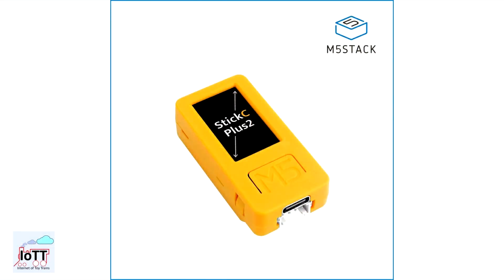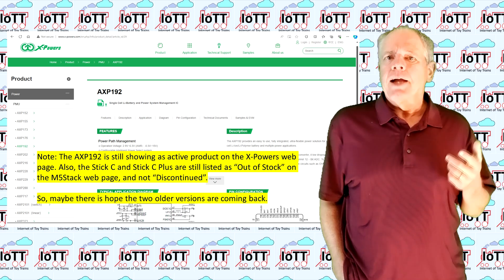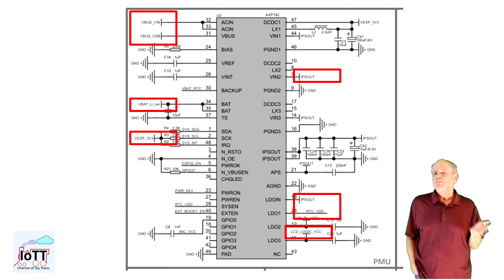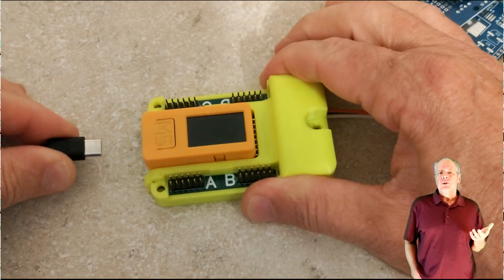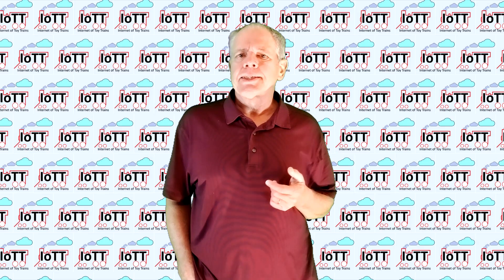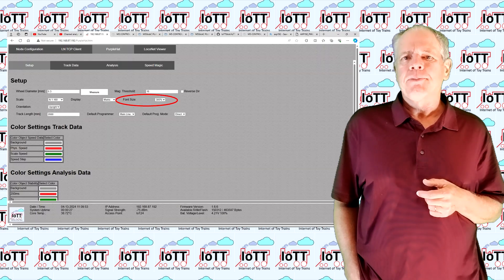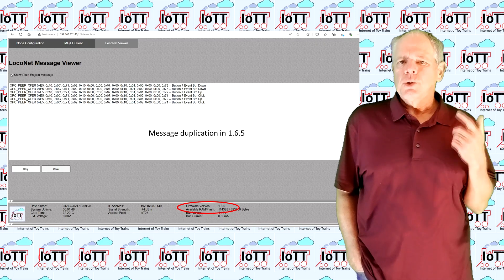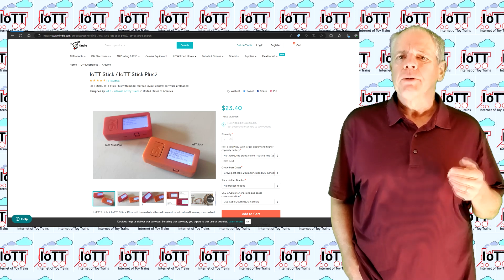IoTT Stick Plus2 (Video#139)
A few weeks ago I loaded the IoTT Stick software on the new M5 Stick C Plus2 and quite sadly, it kept crashing on me. What was going on? In this video I discuss the differences between the old and new versions of the IoTT Stick hardware and how it is supported in the new IoTT Stick version 1.6.6 software I just released.

0:00 Start
0:34 Welcome
1:10 M5 Stick Introduction
2:20 Comparison M5 Stick C to M5 Stick C Plus2
4:07 No Power Management System!
7:10 Power on/off differences
8:50 Pin assignment differences
10:00 Software implications and Github installation
11:35 Software improvements in Version 1.6.6
15:10 IoTT Stick Plus2 on Tindie
16:03 Conclusions